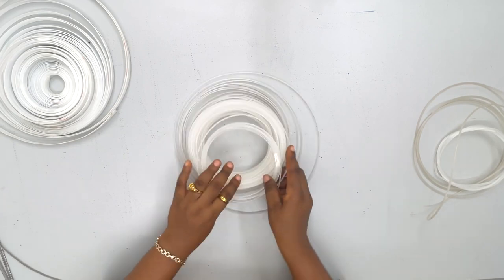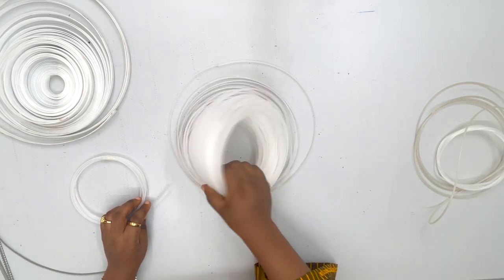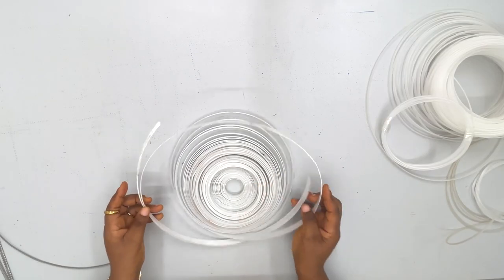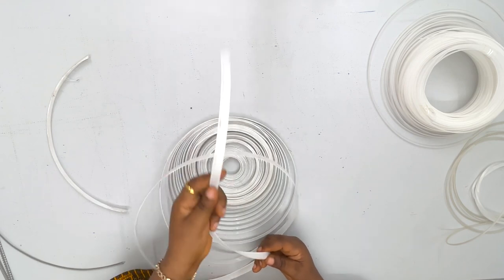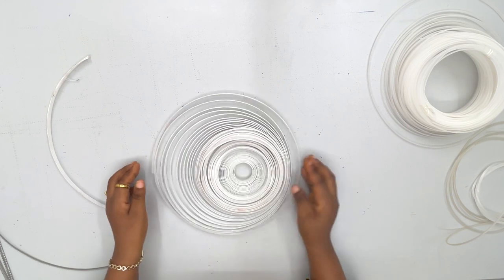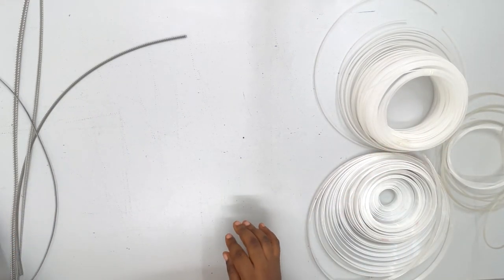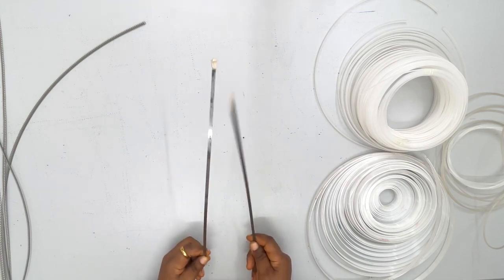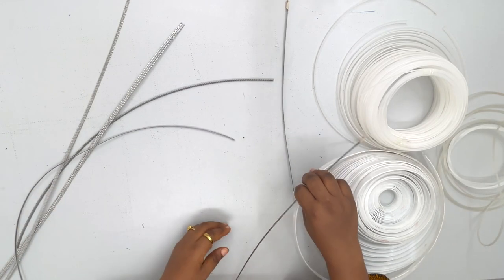CORSET BONING TYPES FOR BEGINNERS| BONING TECHNIQUES FOR BEGINNERS